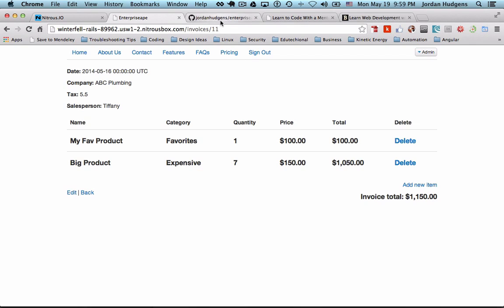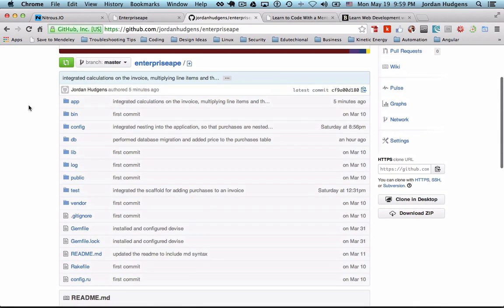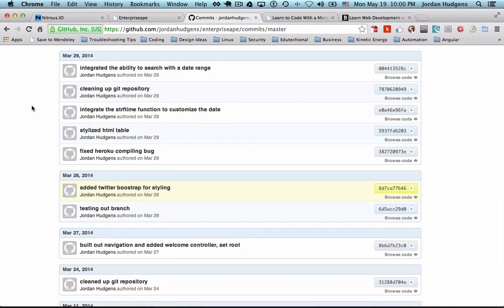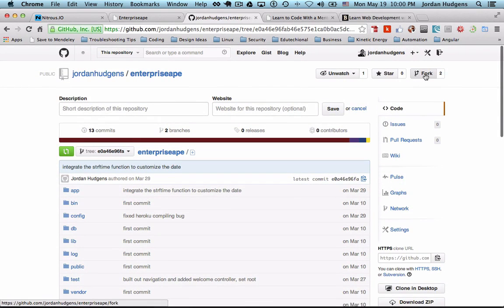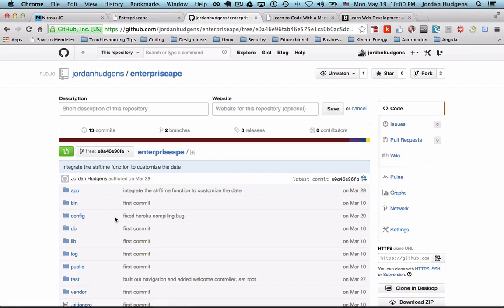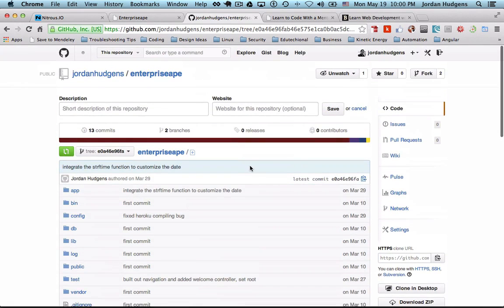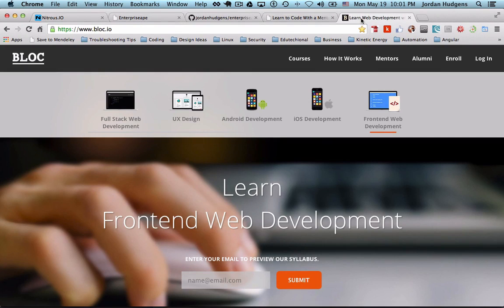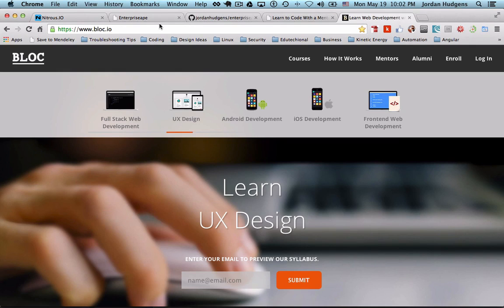Summary of Introduction to Rails Course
Thank you for going through this Ruby on Rails course, find some great ways to continue your education in this video.